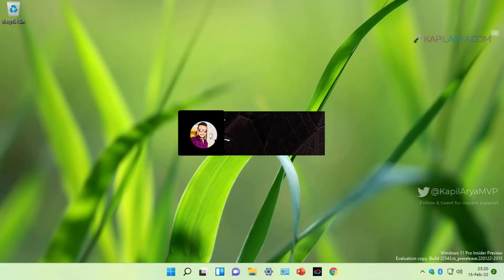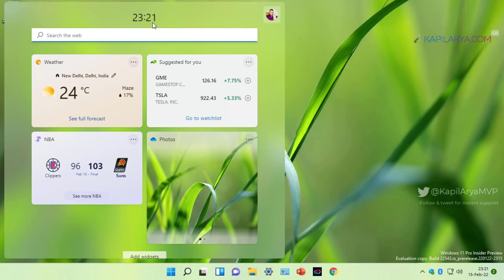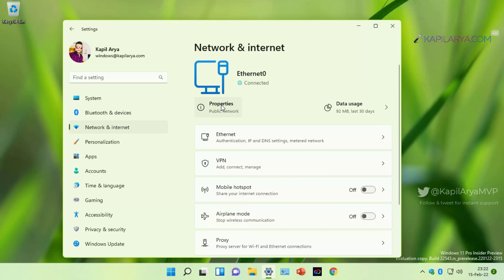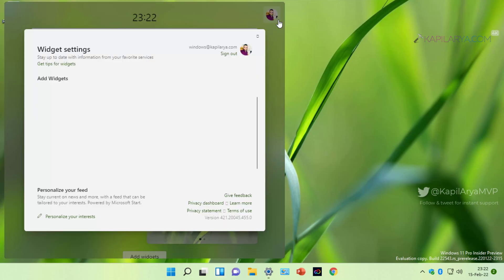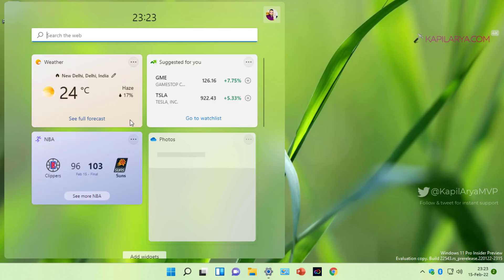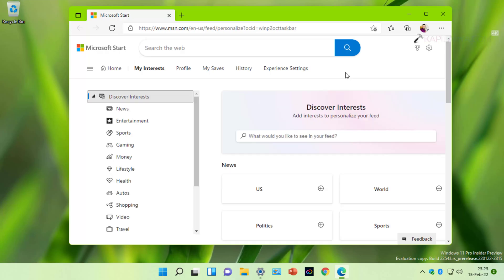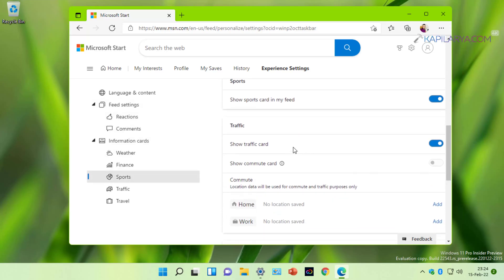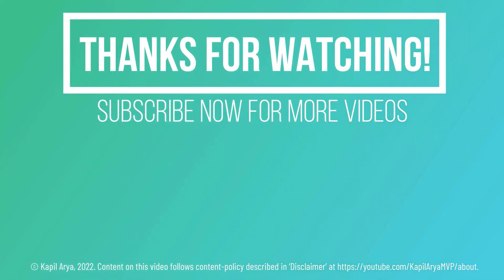Solved: Widgets not working in Windows 11!!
This video guide will show you how to fix if Widgets not working in Windows 11 operating system.

Chapters:
00:00 Intro
00:19 Widgets not working
00:52 The solution
03:31 End screen